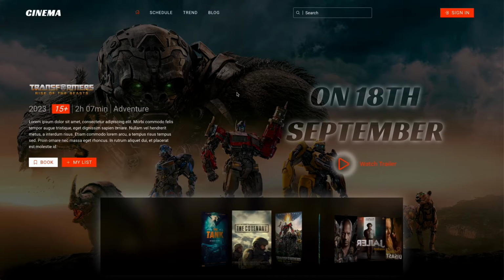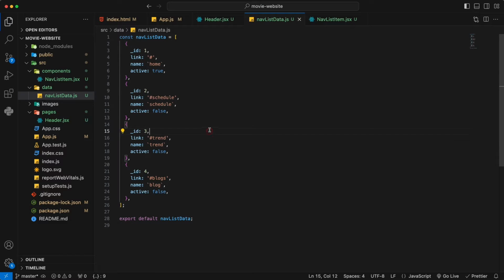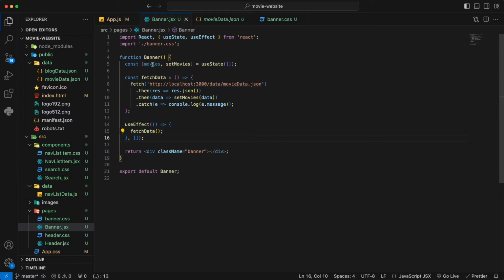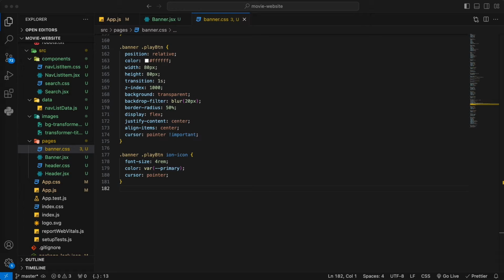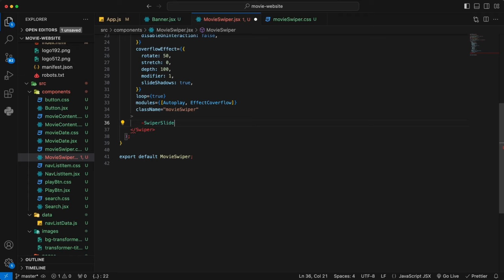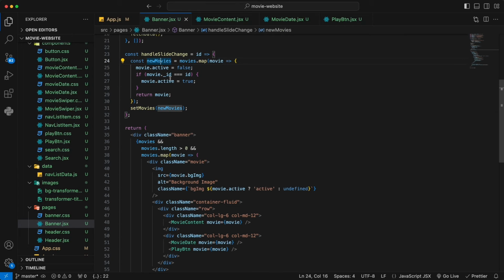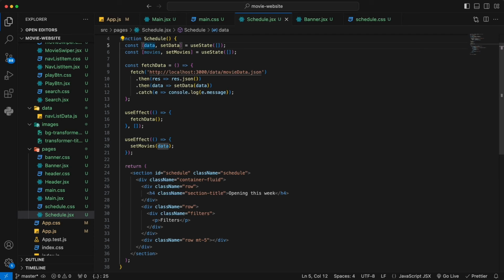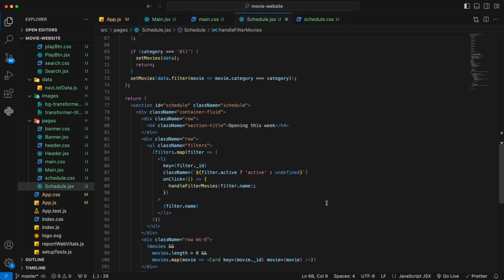🚀 Master the Art of React.js: Crafting a Stream Movie Website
In this exciting video tutorial, I'm taking you on a journey into the world of React as a beginner, and together, we'll create a stunning Dynamic and Responsive Movie Website using React.js.

🚀 What to expect in this video:
-- Building a fully dynamic and responsive Movie Website from the ground up.
-- Learning the fundamentals of React.js, including components, state management, and more.
-- Crafting a user-friendly and visually appealing interface for movie enthusiasts.

I'll be your guide throughout this coding adventure, explaining concepts in a simple and beginner-friendly way. You can code alongside me, ask questions, and gain the confidence you need to embark on your own React projects.

👩‍💻 What you'll need:
1. Your favorite code editor (I'll be using Visual Studio Code).
2. Node.js and npm installed on your computer (we'll cover this in the video).

⚡️ Key features:
-- React.js Project (Functional Component, useState, useEffect Hook, Property drilling, Code Refactoring, Customised Component)
-- API Data Fetching and Data Mapping
-- Animated Banner background, Video, and Content
-- Dynamic and Animated Carousel Slider
-- Dynamic Filter
-- Animated Header with Scroll Effect

🕒 Timecodes:
0:00 - Intro
2:23 - What you will learn
7:00 - Coding Env Setting up
10:02 - Intro of React.js and Startup settings
19:01 - Header Section
45:53 - Banner Section
52:30 - Fetch Data from Mock API
01:50:15 - Banner Carousel Slider
02:10:17 - Banner Data Mapping
02:24:22 - Banner Video Modal
02:38:59 - Main Section (General Section Setting)
02:42:40 - Schedule Section
03:03:17 - Dynamic Filter
03:21:25 - Trend, Blog and Footer Sections (Practice Time)
03:35:09 - Back To Top Button
03:36:08 - Header Scroll Animation & Active Effect

🎈 Assets used in the video (Google Drive allows all files to be downloaded as one zip file):